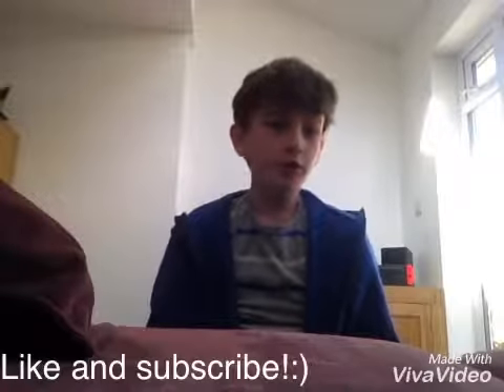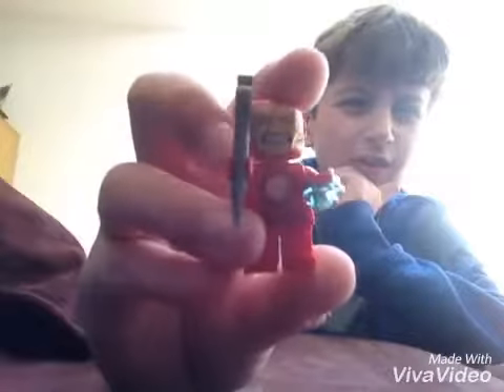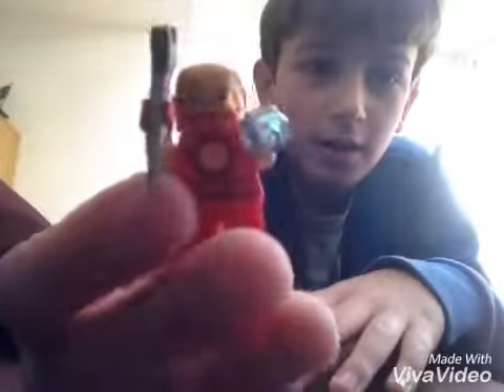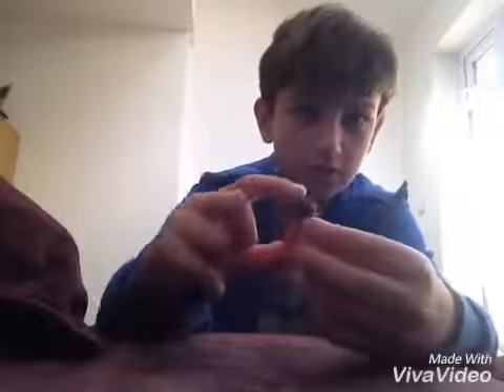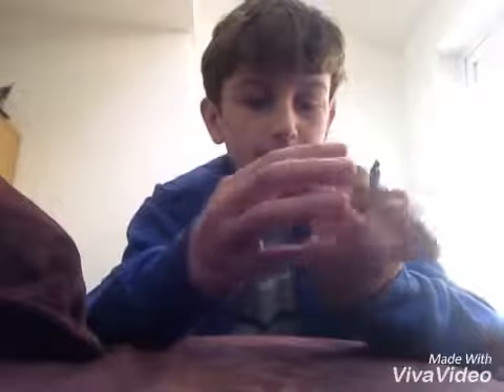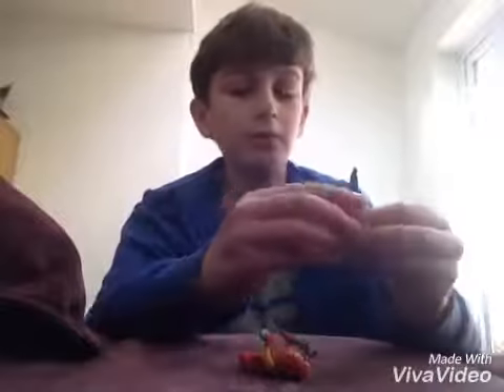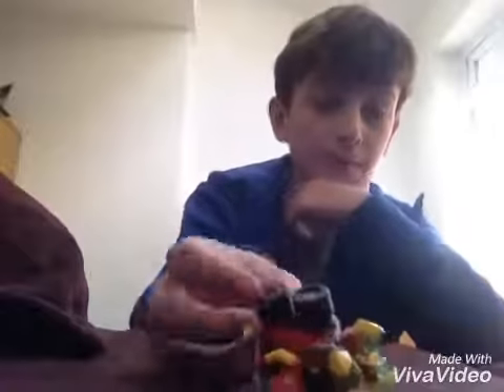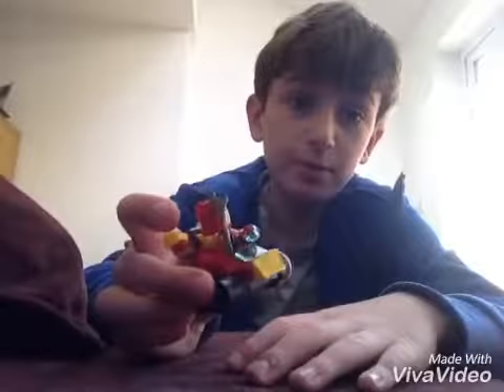Iron man mighty micros figure review!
Hi guys I'm back with a new video on Lego!I hope you enjoy.